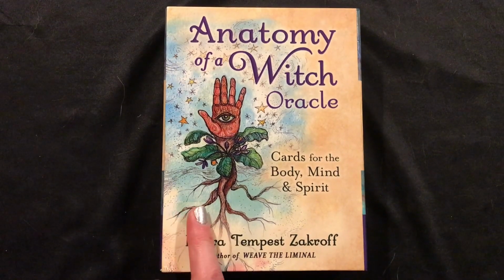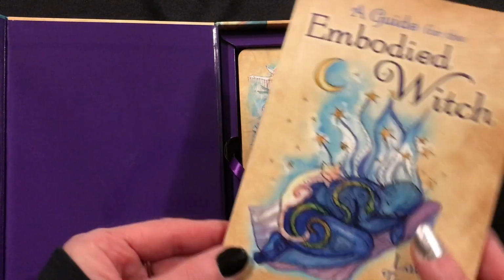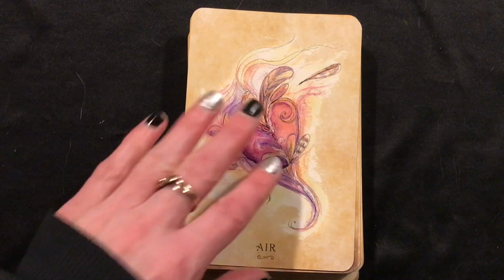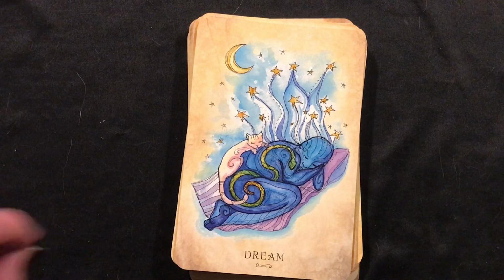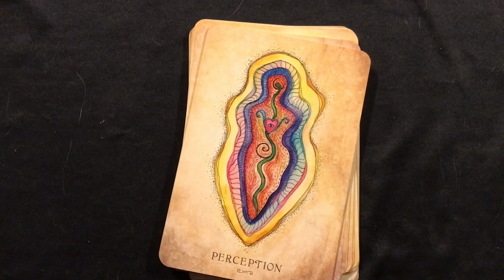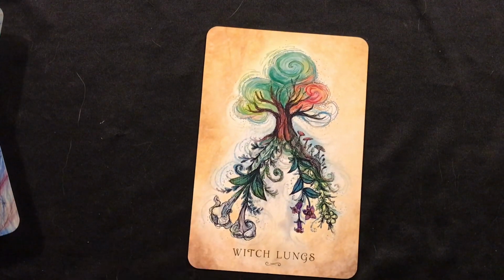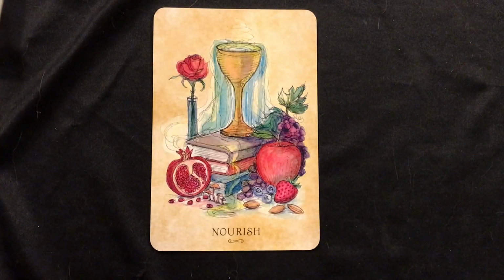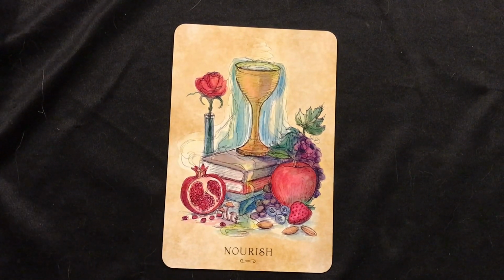Unboxing and Walkthrough of the Anatomy of a Witch Oracle